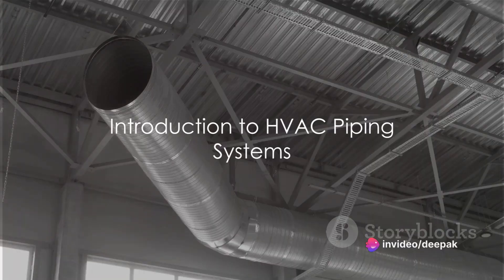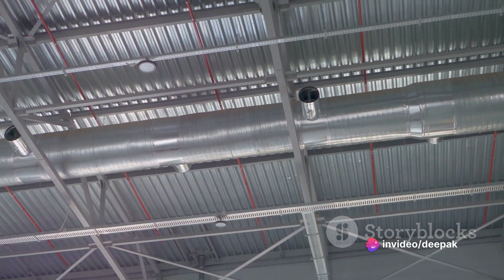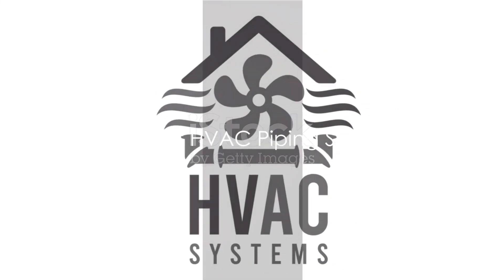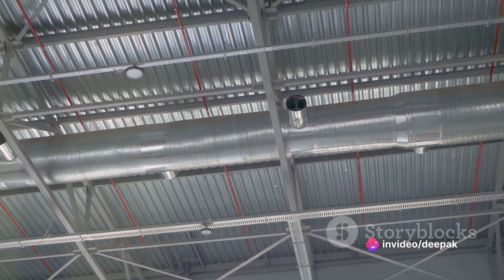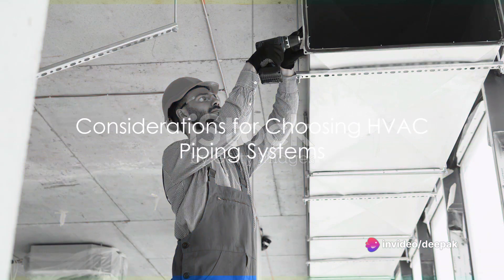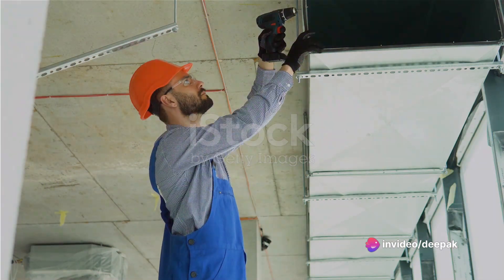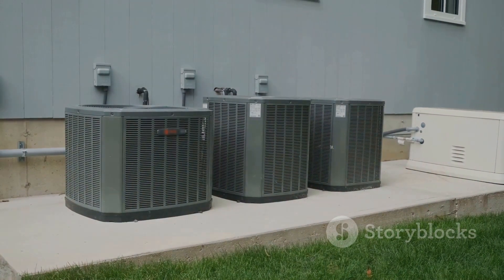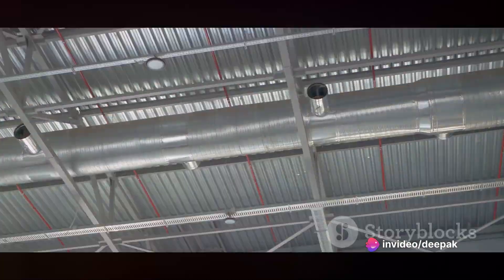HVAC Piping Systems: Types and Selection Guide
HVAC Piping Systems: Types and Selection Guide by Deepak's Workspace

OUTLINE:

00:00:00 Introduction to HVAC Piping Systems
00:00:25 Types of HVAC Piping Systems
00:00:37 Single Pipe HVAC System
00:00:48 Two Pipe HVAC System
00:00:59 Four Pipe HVAC System
00:01:13 Considerations for Choosing HVAC Piping Systems
00:01:30 Summary and Importance of HVAC Piping Systems
00:02:06 Conclusion